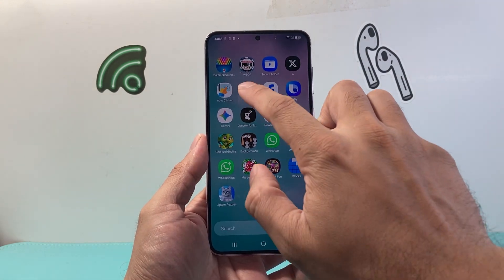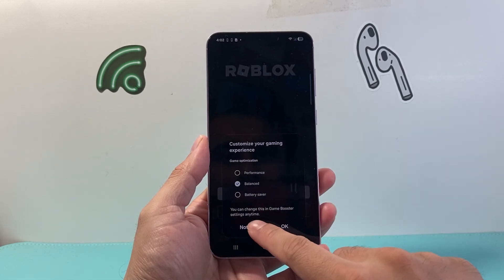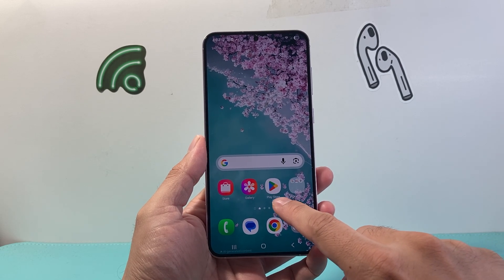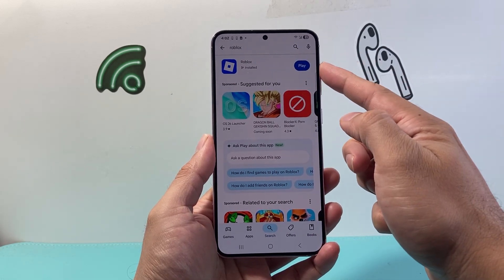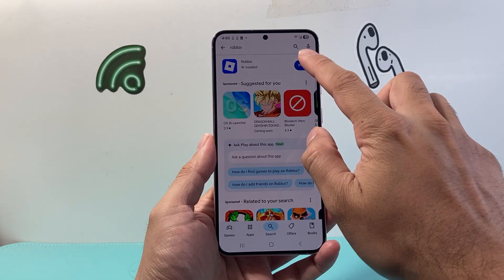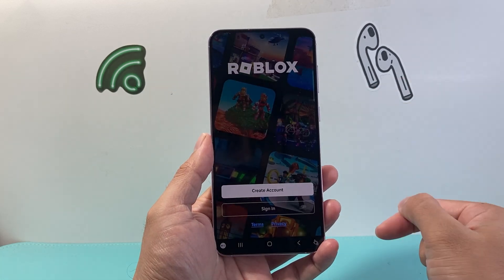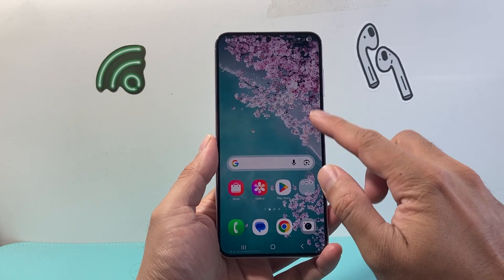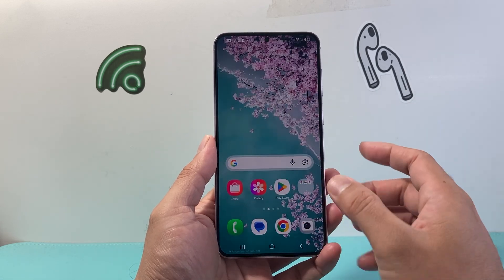How To Update Roblox App On Android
Learn how to update Roblox app on Android or Samsung phone!